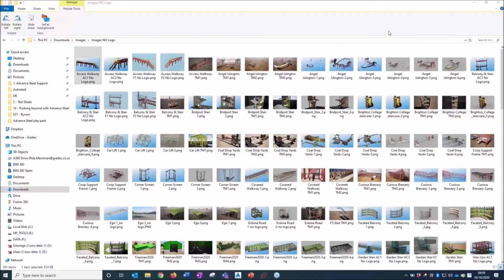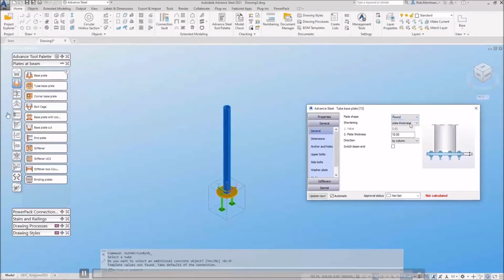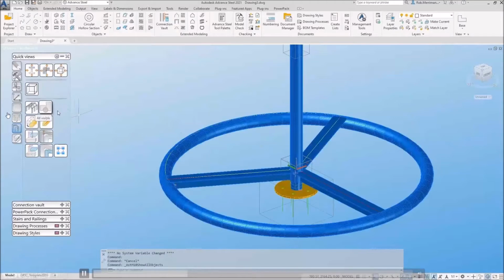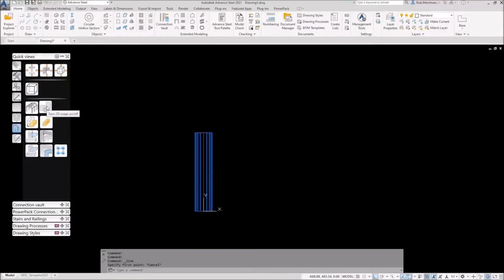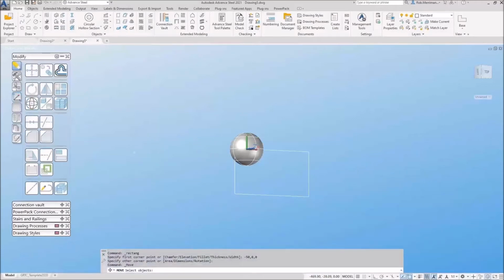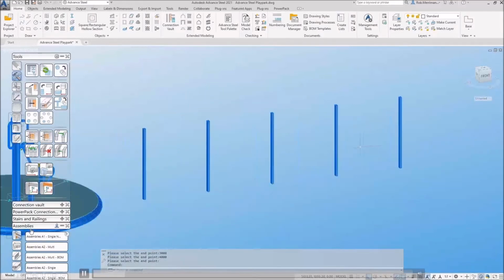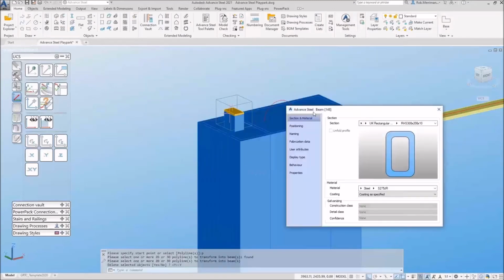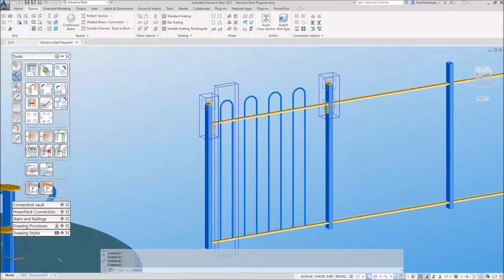Modelling a play park with Advance Steel